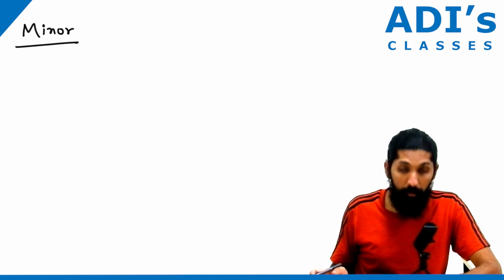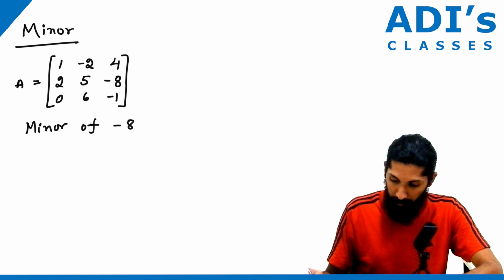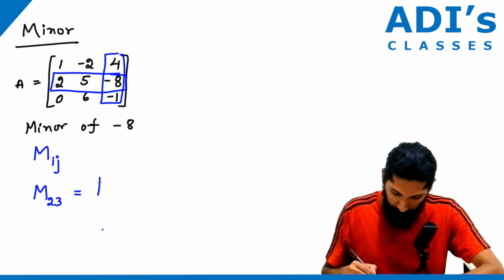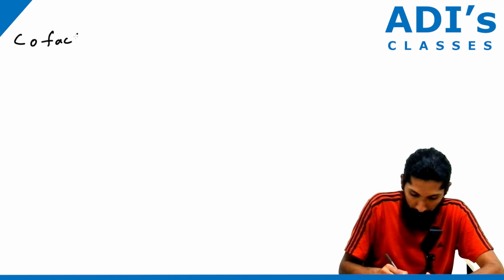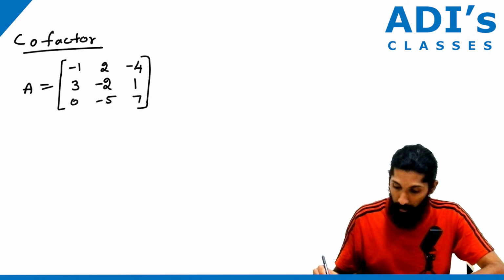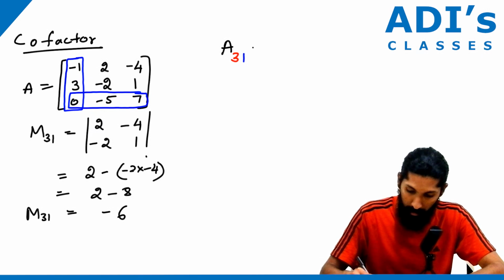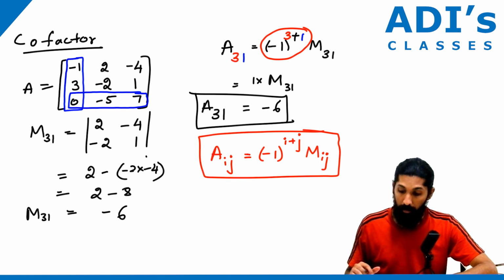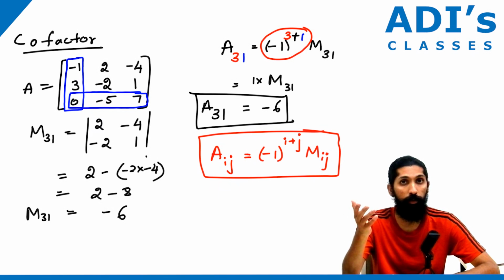Minors and Cofactors | Determinants | Math Class 12 | CBSE and PUC - ADIs Classes